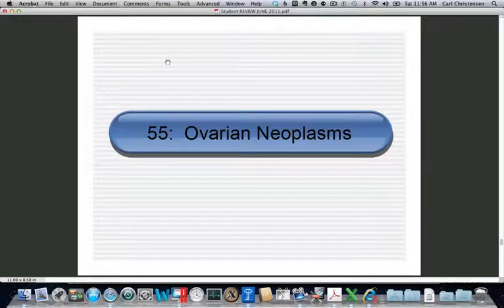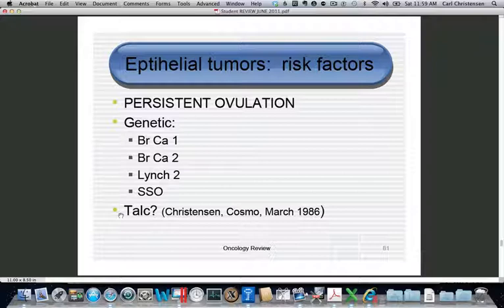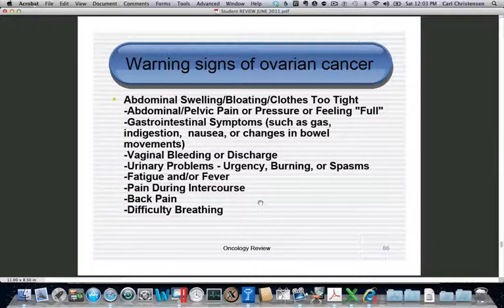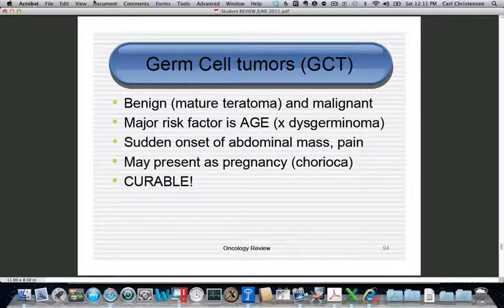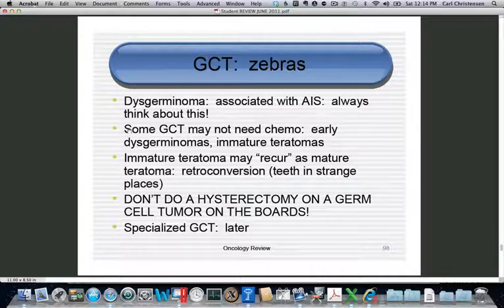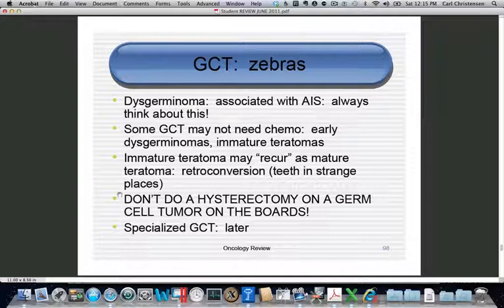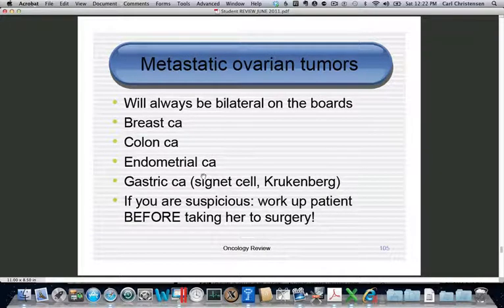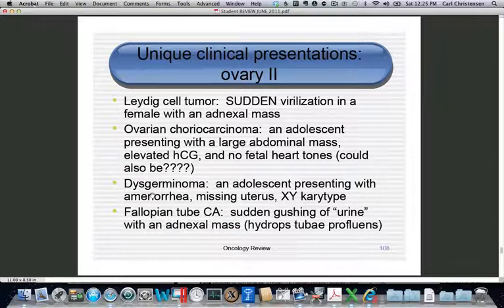055 WSUAPGO Ovarian Cancer.mov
WSUAPGO

Ovarian Cancer objective for the SHELF exam